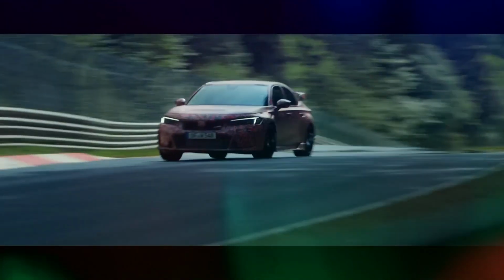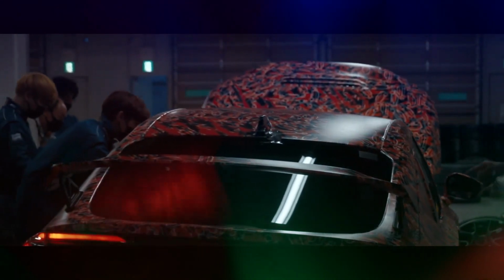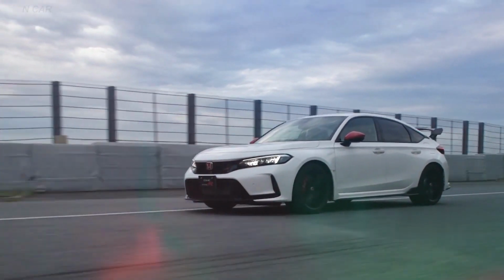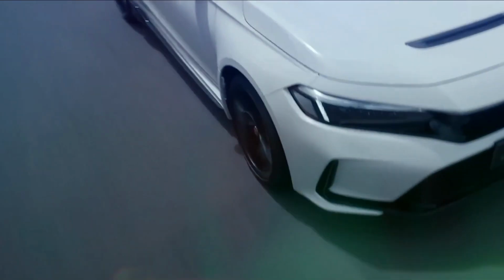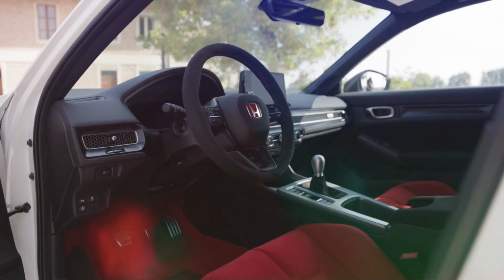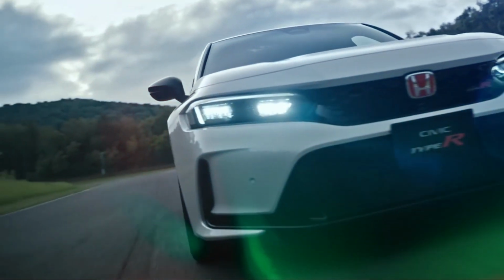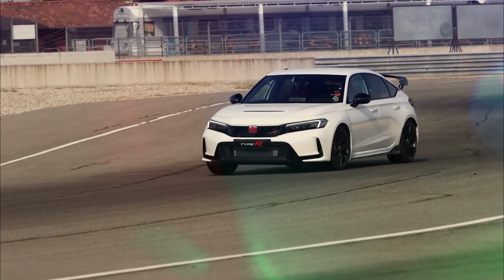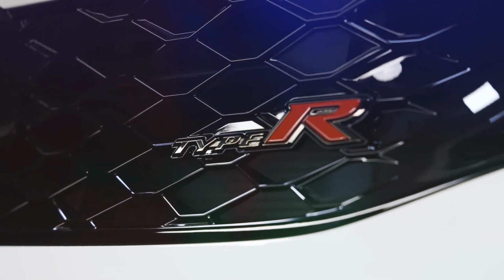The ALL NEW 2023 Honda Civic Type R - BEST Performance Vehicle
If there is one upgrade that people have been waiting for, it is that of the Honda Civic Type R. This has been one of Honda’s most loved cars, especially because of its power, handling, and design. Even though the previous design looked like a car that came from an anime, it was still loved. However, the 2023 Honda Civic Type R has a lot to offer, starting with an increase in the maximum power produced. But what is new with this new model? Let’s find out.
Today, we will look at the 2023 Honda Civic Type R to find out what has changed with this car. And with that, let’s find out what’s new with the 2023 Honda Civic Type R.
The very first time that we saw a sneak peek of the 2023 Civic Type R was about a month ago. This was when it was announced that it was coming, but no specifics were given. This left the Honda Civic Type R's fans and followers to keep guessing what it might offer. About a week ago, Honda finally released the official details about the Civic Type R, whose specs are mostly based on those in the US. The car itself is expected to go on sale this fall.
There is not much of a surprise with the upgrades made to the car, but that is fine. The previous generation of the Civic Type R was awesome, and it was completely loved. This makes it a great relief to see that Honda went with the adage "if it ain’t broke, don’t fix it" while working on the 2023 generation.
The new Civic Type R hatchback has been built off the clean-sheet design of the 11th-generation Civic, and it has been given a more mature look and feel. Even though the huge wing and the wider fenders are still there, the new Type R now looks a lot less like a roadgoing anime character than it used to. At least the car looks like it was designed for adults, not young people trying to show off.
One of the most notable things that Honda has done is to widen the Civic Type R’s front and rear tracks. This has been done by 1 inch and 0.75 inches, respectively. This makes the 2023 model ride on 19-inch wheels with 265/30 Michelin Pilot Sport 4S summer tires. Surprisingly, the older Civic Type R was equipped with 20-inch wheels and narrower 245-section tires. This means that the new setup will play a big role in improving the overall grip, even though the diameter of the wheels is smaller.
The car comes standard with ventilated 13.8-inch front and 12-inch rear brakes. Not only that, but even the 4-piston Brembo aluminium front callipers are standard. In addition to all that, the new Civic Type R also comes with adaptive dampers, just like its predecessor.
When you look under the Civic Type R’s hood, you will notice that it has the same turbocharged 2.0-litre l4 engine as the one in the previous model. However, for the 2023 Civic Type R, the power has been increased, and it now offers 315 horsepower. This power is delivered at 6,500 rpm along with 310 pound-feet of torque available between 2600 and 4000 rpm. This is only an increase of about nine horsepower and 15 pound-feet. Therefore, do not really expect a great bump when it comes to performance. After all, what is not to love about the Civic Type R’s punchy K20C1 engine?
The 2023 Honda Civic Type R will only be offered with one transmission, which is a six-speed manual. According to Honda, the shift lever is stiffer, and the shift gate patters were optimized for "hyper-precise" gear changes. One thing that will not change about the Civic Type R is that it is still a front-wheel drive car, and it comes with a standard limited-slip differential that helps put the engine’s power to the pavement.
When you compare the Honda Civic Type R to most other performance cars, you will notice that this car has been packed with a full roster of driver-assistance tech. These include forward-collision warning, lane-departure warning, automatic emergency braking, lane-keeping assist, blind-spot monitoring, and adaptive cruise control, which are all standard. You will also find LED headlights and taillights.
Honda has said it spent most of its time testing the newest Civic Type R on racetracks worldwide.
As much as Honda has not yet said exactly how much the new Civic Type R weighs.
However, if you were to consider all the 2023 Honda Civic Type R specs, there is quite a lot to look forward to.
So, tell us what you think of the 2023 Honda Civic Type R in the comments section below.